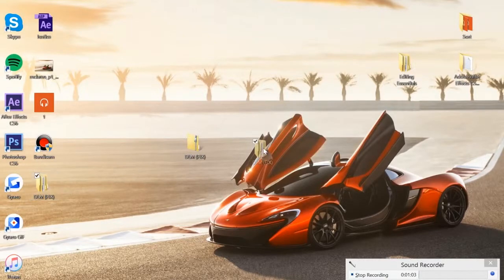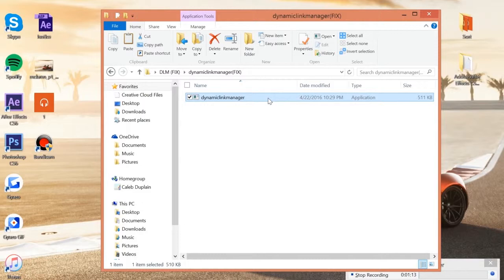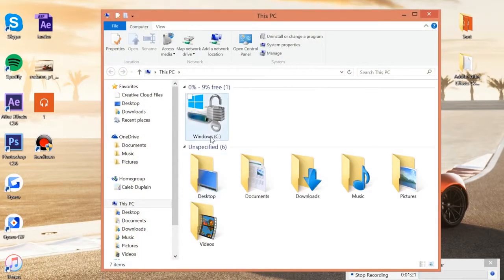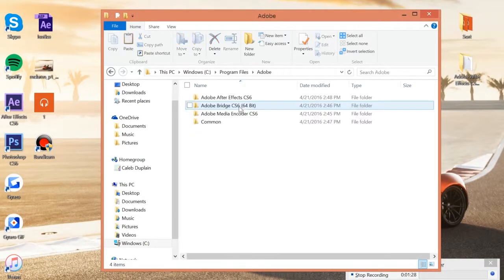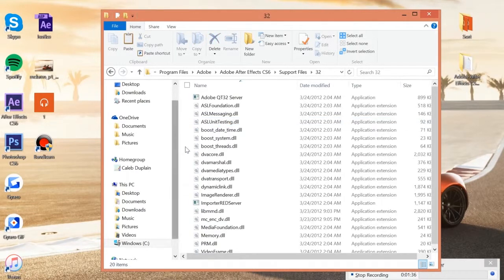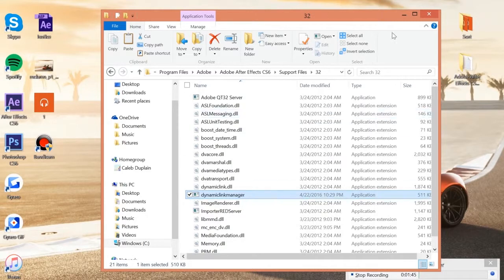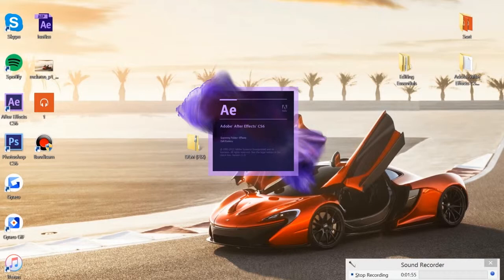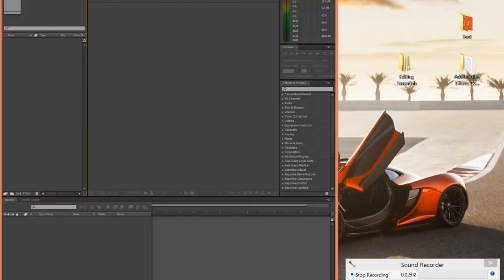Adobe After Effects Error; 16 0;;42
How to fix After effects when it display the "Crash in Progress/Dynamic link Manager 0 :: 42" Error.